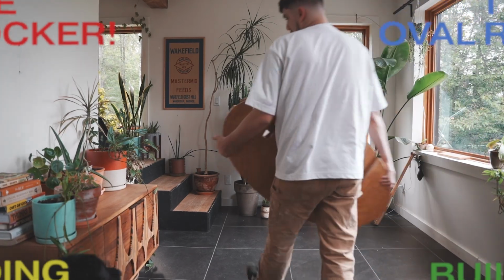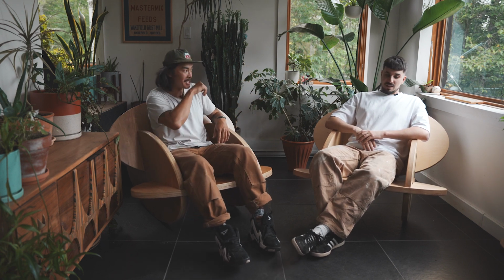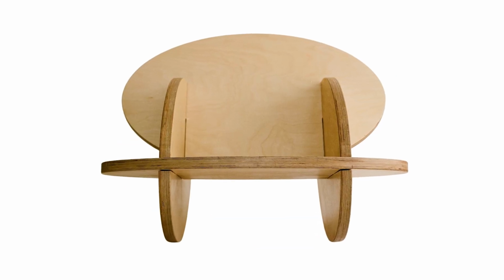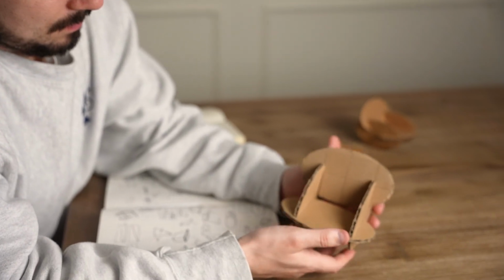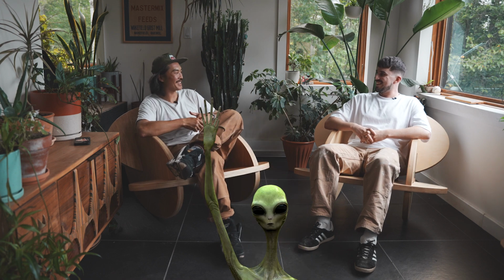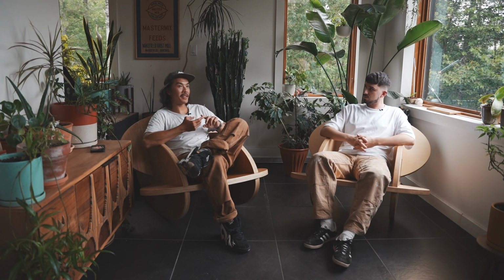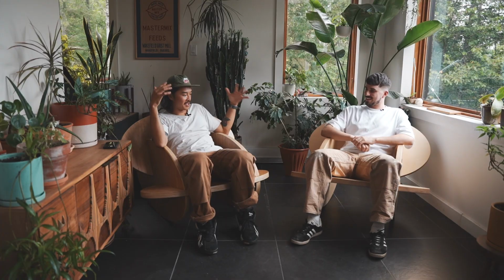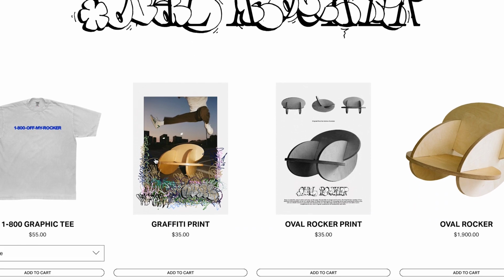How to make furniture go viral!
Here is the story of Andrew Doxtater and his Oval Rocker! Straight out of Ottawa, Canada, his rocking chair has gone everywhere.